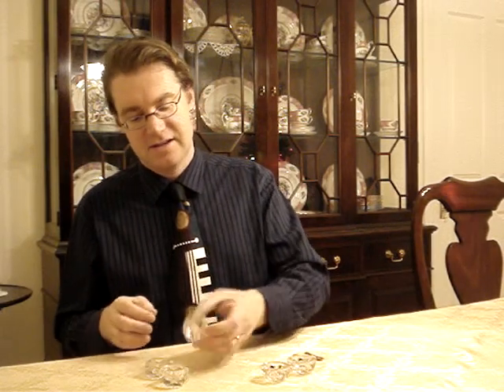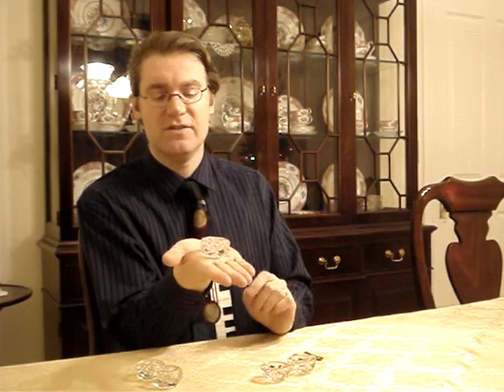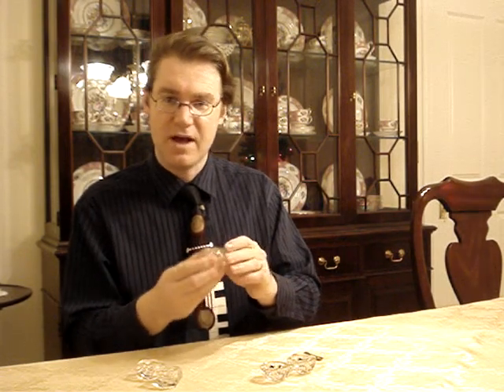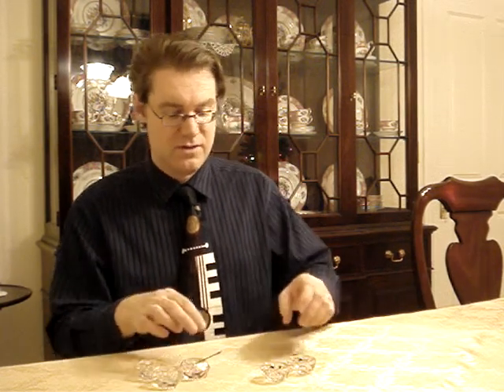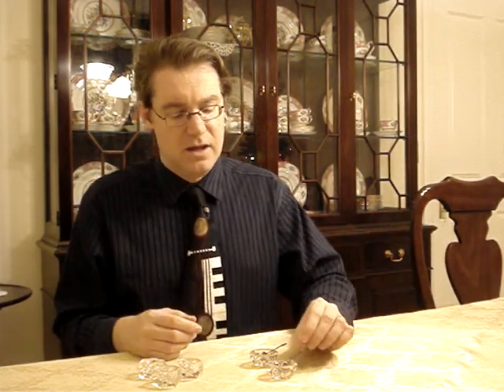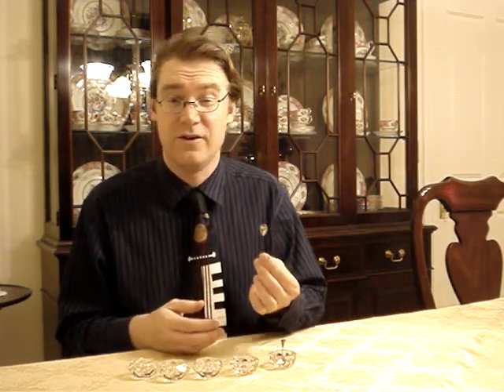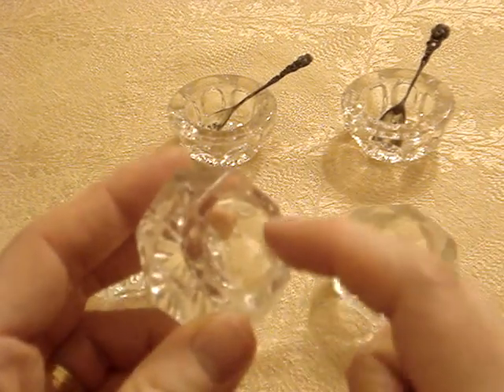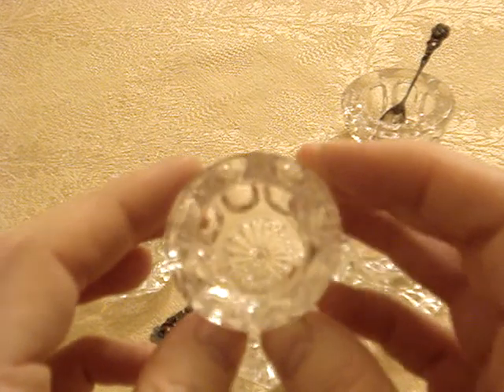Individual Salt Cellars, What Are They? Fine China Man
Some info on individual salts and salt spoons that are a really neat addition to your table.